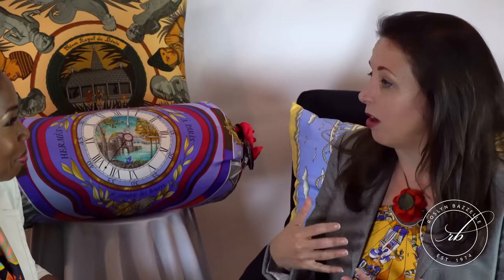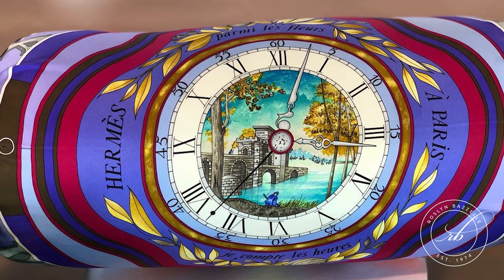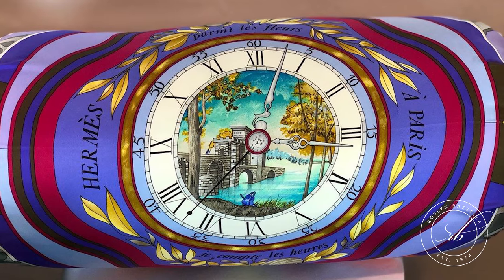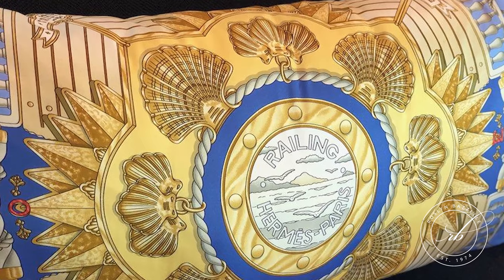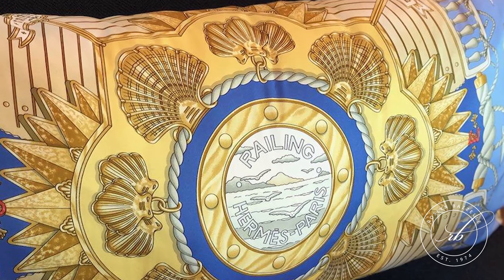Interview: Creating Beautiful Pillows from Hermes Scarves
Roslyn sits down with Kimberly Phipps Nichol, an Hermes scarf collector and creator of beautiful pillows made from scarves.

IG RoslynBazzelle
FB RoslynBazzelle